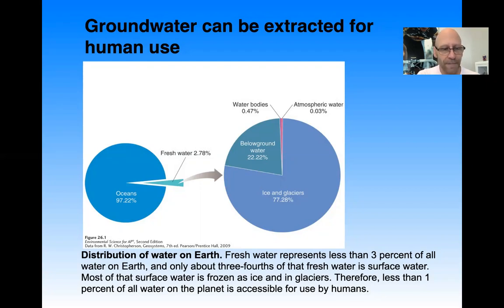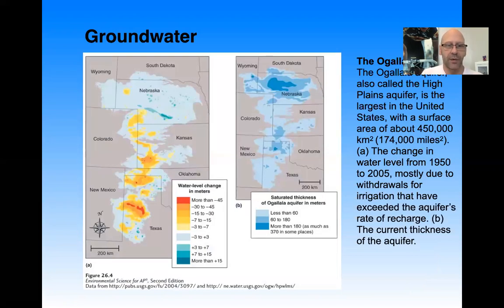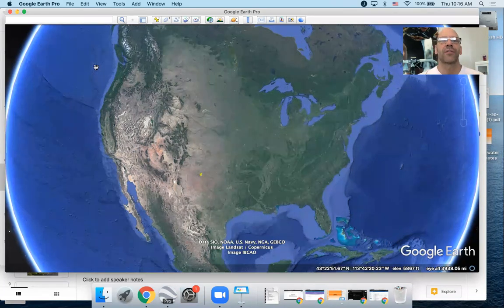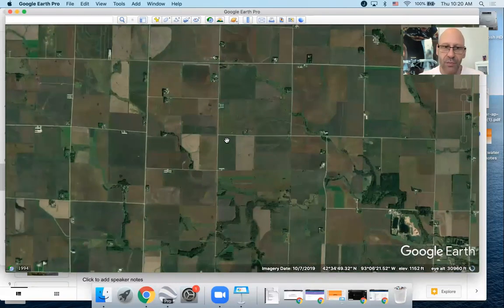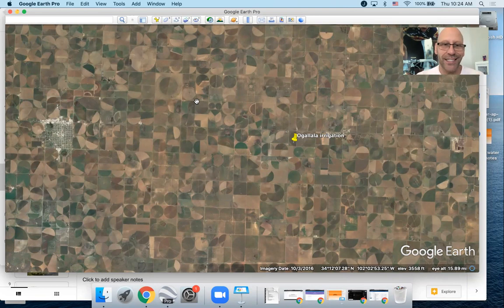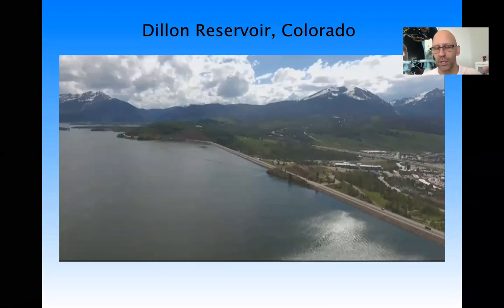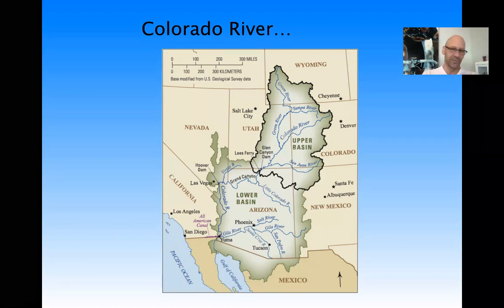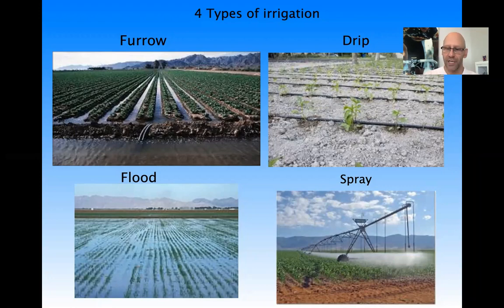APES Chapter 9 notes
Mr. Tiller discussing/Power Point, key concepts from Chapter 9, Friedland V2, Water Resources.